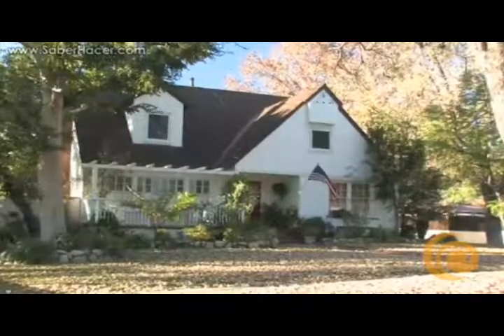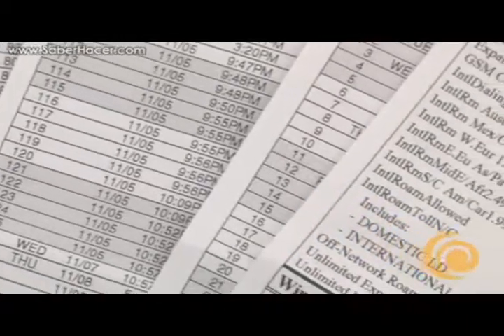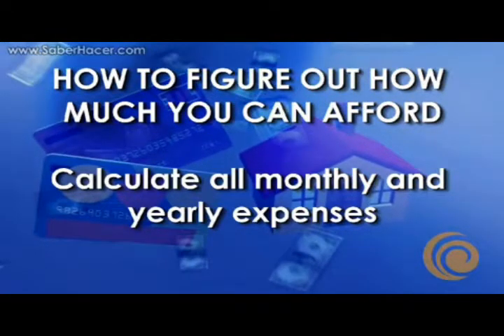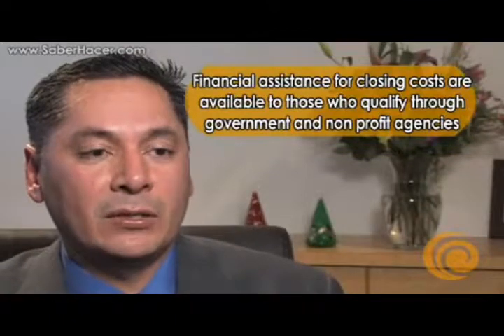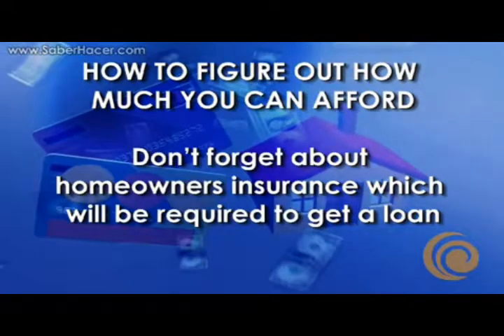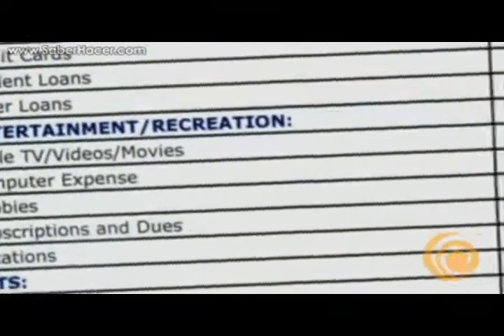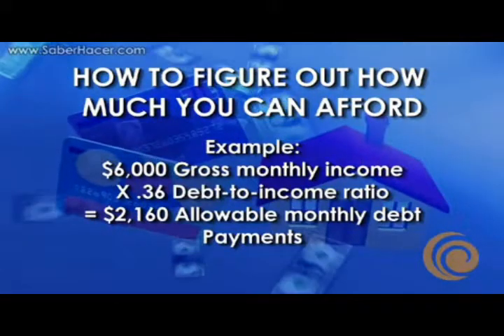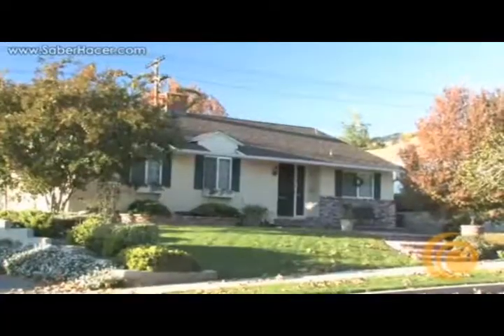How Much Home can You Afford?